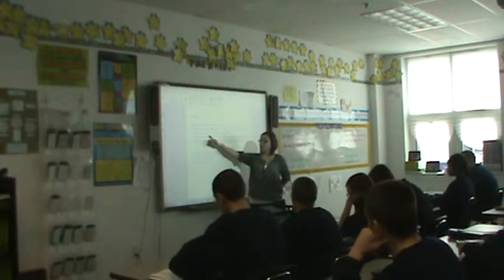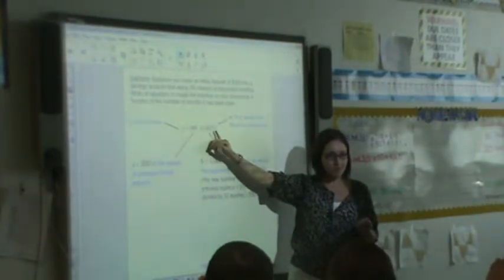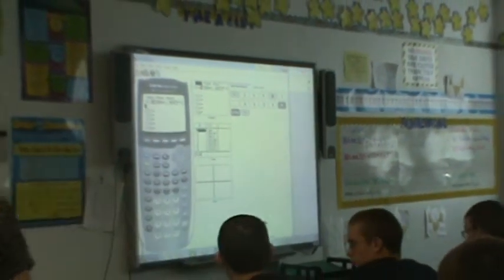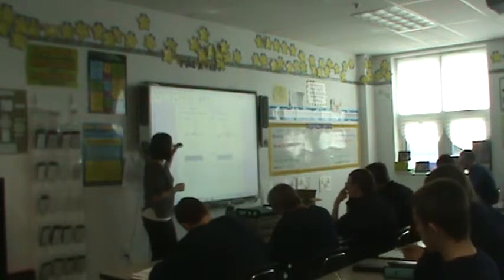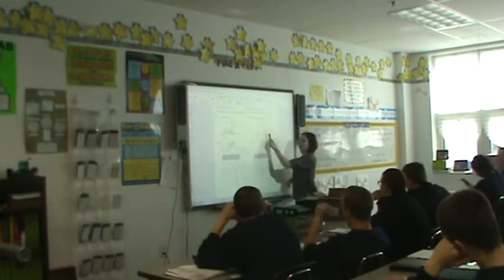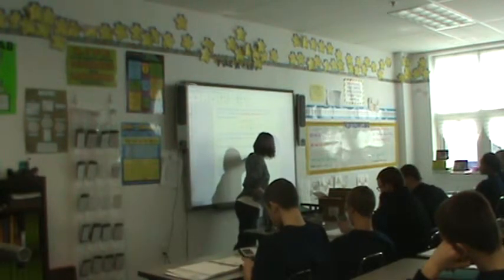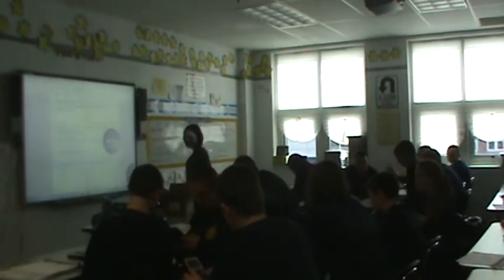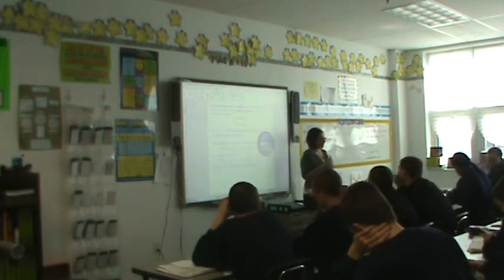PAEMST VIDEO 2012 - Carly Pisani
This video was used as part of the application process for the Presidential Award for Excellence in Mathematics and Science Teaching in 2012.